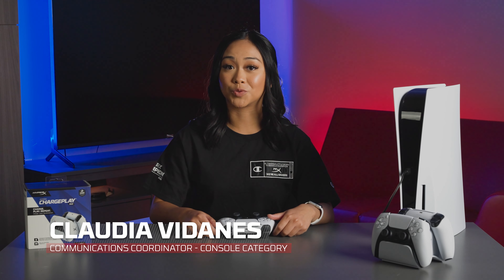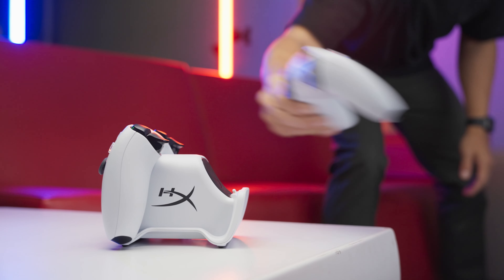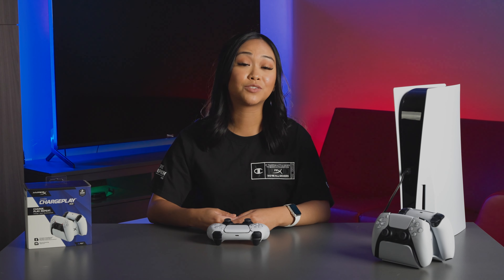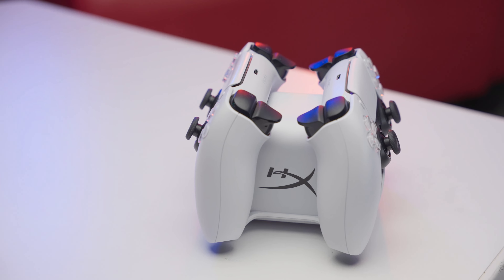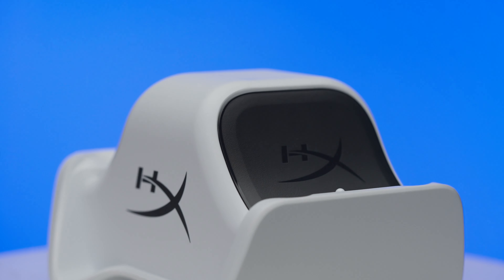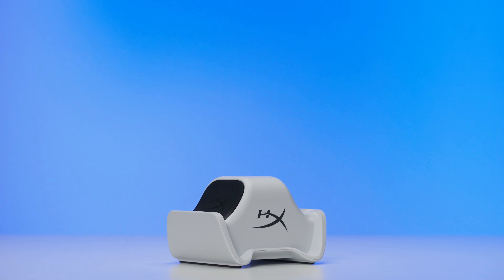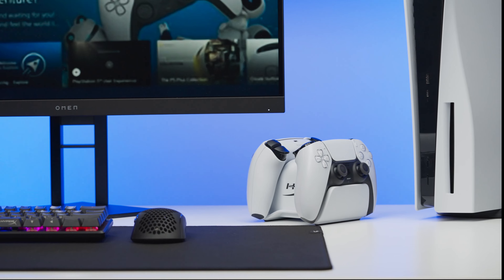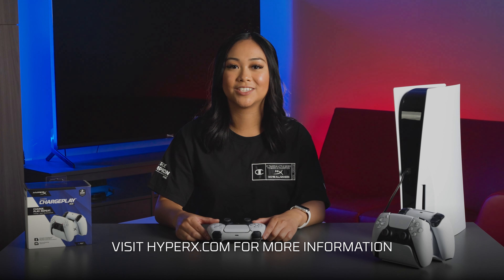HyperX Charge Play Duo for PS5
Don’t let a dead battery take you out of the game. The HyperX ChargePlay™ Duo for PS5 allows you to simultaneously charge two DualSense™ controllers to ensure that you’ll always have a second controller ready for multiplayer or to swap in during marathon gaming sessions.

This charging station has a stable, weighted base and features a tasteful white/black aesthetic to match the look of your PlayStation 5.

ABOUT HYPERX | HyperX is the authority on gaming culture-committed to delivering reliable products, and being the choice of top-rated gamers, tech enthusiasts, and gamers worldwide.